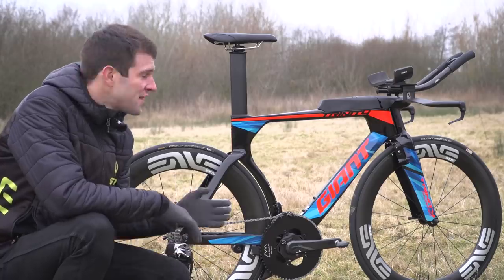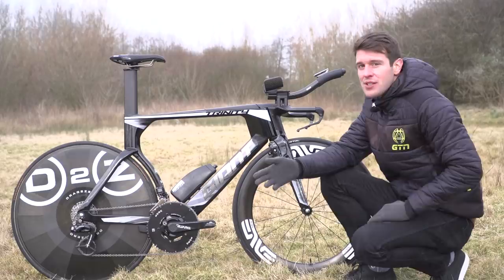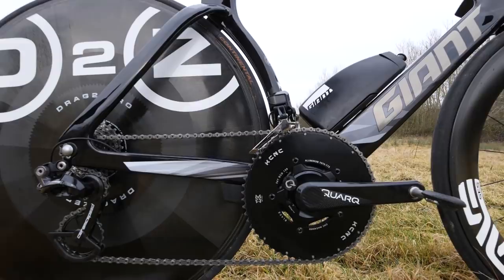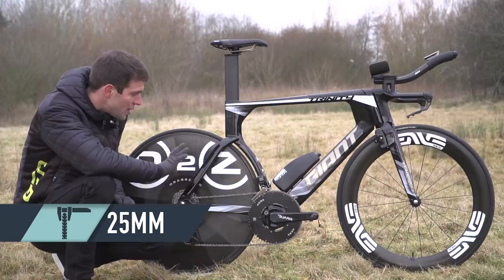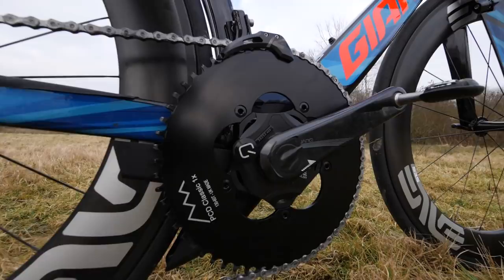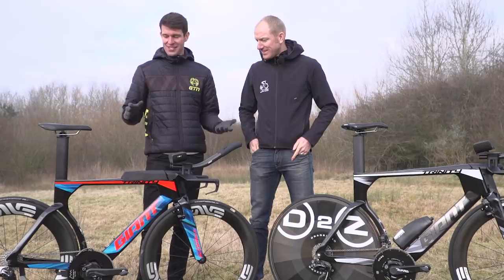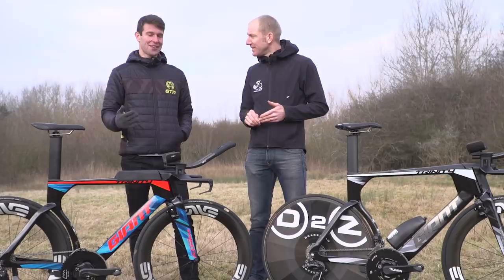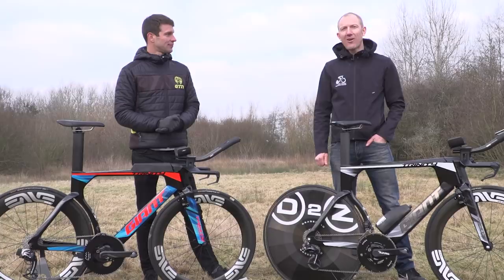Triathlon Vs. TT Bike | Matt Bottrill's Giant Trinity Bike Setups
This is Matt Bottrill's Giant Trinity Advanced Pro and his Giant Trinity Advanced Pro TT. Check out both of these bikes and the differences  between Matt's triathlon and UCI legal setups!

We check out Matt Bottrill's Giant Trinity Advanced Pro and his Giant Trinity Advanced Pro TT and explore the differences between the triathlon setup and the UCI legal setup. The reason for the two bikes is that Matt isn’t really a triathlete (though he has dabbled), he is in fact an ex-pro cyclist.

Matt is a bit of a guru when it comes to time trialling, aerodynamics, and just going fast. He has coached Tim Don to the current Ironman record, Lucy Charles, Will Clarke, Susie Cheetham, Rachel Joyce, and Timo Bracht to his Challenge Roth win. Matt’s own accoladesinclude a 10mile TT PB of 17min40s and he was the UK TT champion for the 10, 25, 50 and 100mile. And, just a couple of years ago he decided to give triathlon a go!

So, we thought it would be really interesting to see how a seriously fast time trialist has adapted to triathlon. What are the differences between his pure TT bike, and his triathlon bike? And are there some tips that we could all take away?

If you'd like to contribute captions and video info in your language, here's the